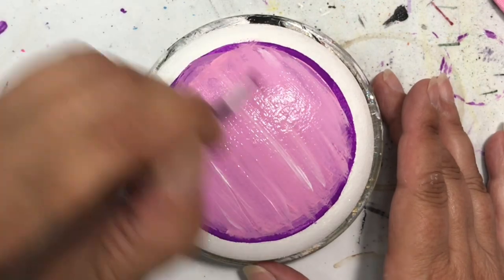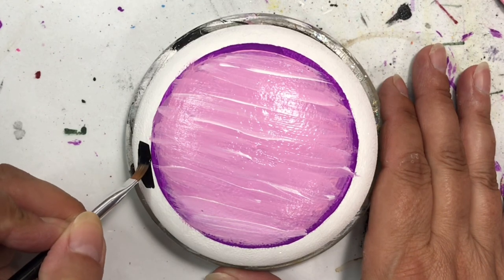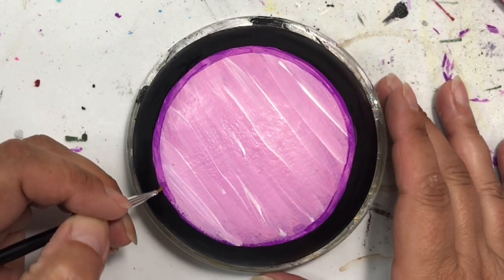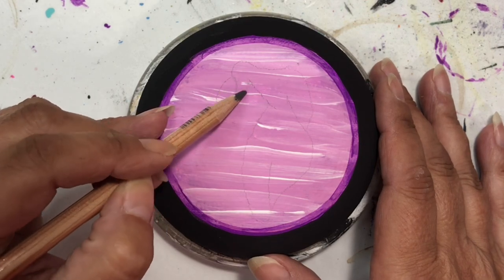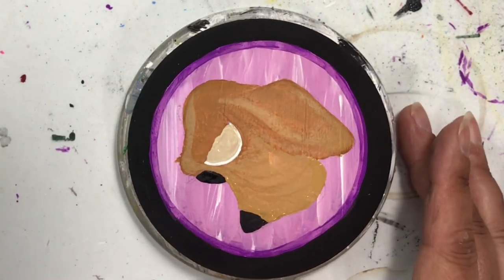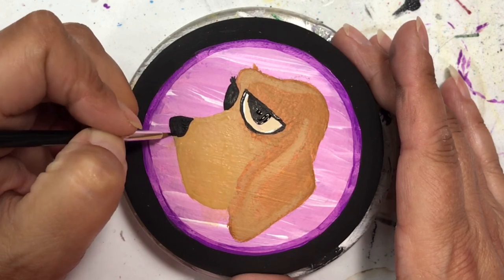Rock Painting Tutorials for Beginners Guide Channel Rock Painting Tutorial - Doggy in the window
Welcome to Rock Painting Tutorials for Beginners Guide Channel - This easy rock painting idea is great for beginners!  I love painting rocks and have been painting for over 20+ years, and been creating tutorials for over 2 years!  I enjoy helping you get inspired with new, easy and fun painting ideas! How to paint that doggy in the window!

Paint colours I used in this tutorial are:

DecoArt - White, Black
FolkArt -
Delta - Spice Tan, Raw Sienna
Apple Barrel -
Americana -  Purple Pizzazz, Bubblegum Pink
Craft Smart -

These are the colours I had available to me and are only suggestions.  Use your imagination and make it your own because the rainbow is your only limitation!

Introducing Gelmoment!  My friend @Judy Irvine gifted me a paint brush and dotting tool kit so I wanted to showcase it!  It comes with 15 brushes of varying size and type PLUS 5 double sided nail stylus for all your dotting needs!  Please visit her at judyirvine.gelmoment.com

Precast stone dimensions
3.8 inches/9.6 cm wide
1.7 inches/3.3 cm tall

Here is a link to my Etsy Shop if you want to own this beauty!  As inventory sells, I will replenish with more designs so keep coming back!

Recycle those old brushes and give ’em life again!  Click this link for my tutorial on how!

Wanna learn how to make your own art stones?  Click this link for my tutorial on just that!

How about getting that Art Resin applied to protect your masterpiece?  I have a tutorial on that too!

Supplies of Interest
Ultracal 30 can be purchased in most places when you search online but I purchase mine in Ontario, Canada

Culinary Torch

40 pcs Finger Sponge Daubers

100 Pack Disposable Eyeliner Brushes

UNIMEIX Detailed Ink Blending...